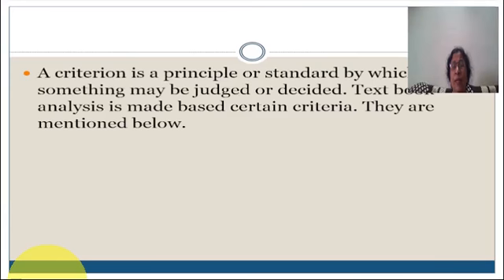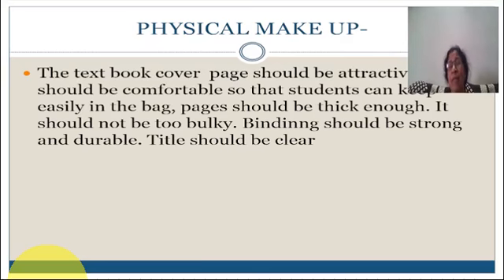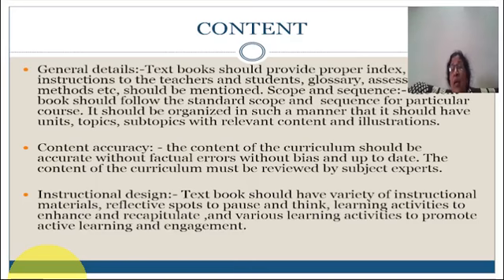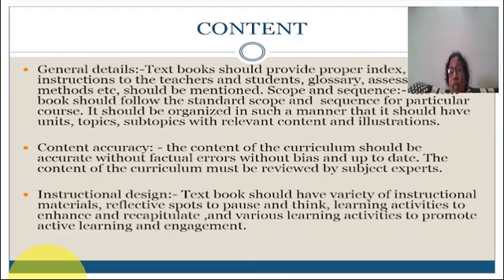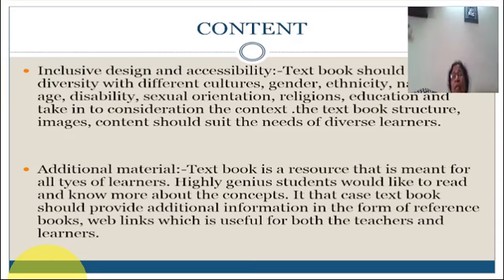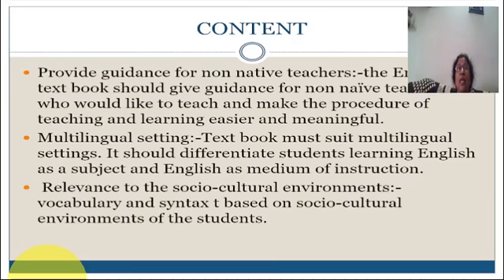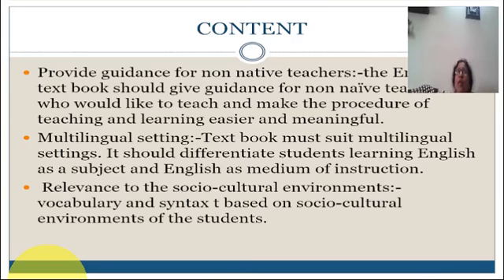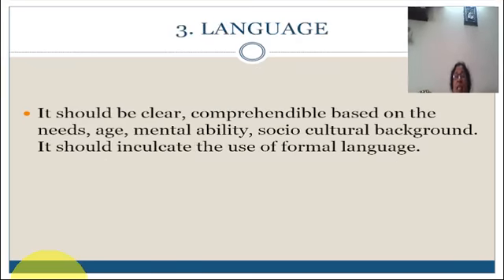Video WEEK II Topic IV Text book analysis mp4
Hi Everybody students in our previous videos we have learned about curriculum meaning definitions, principles of curriculum construction approaches of curriculum construction,. Now we learn about textbook analysis.